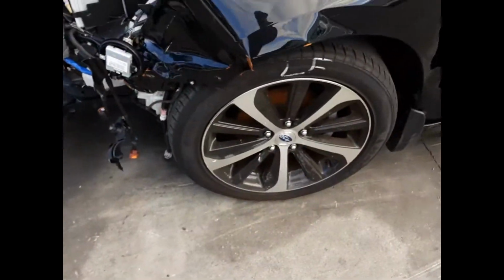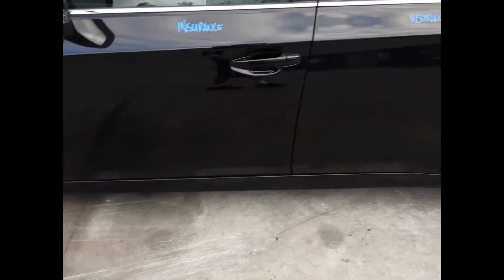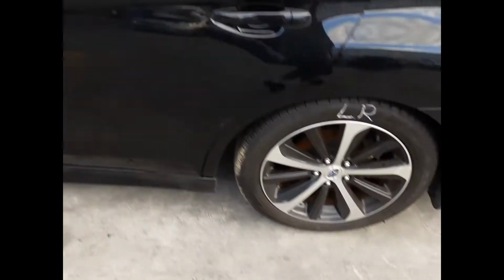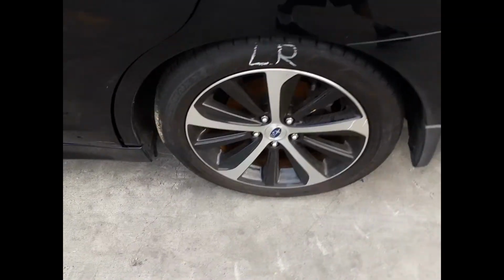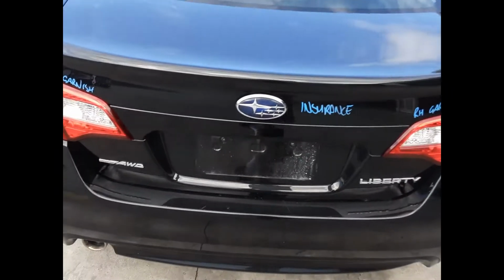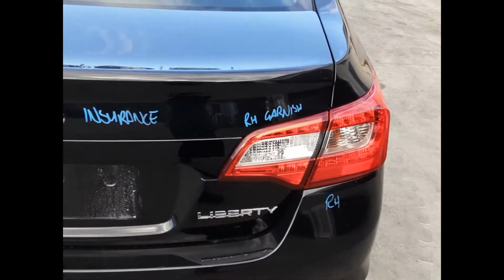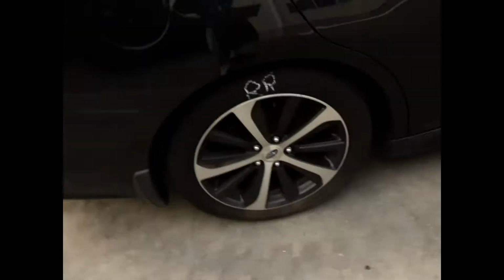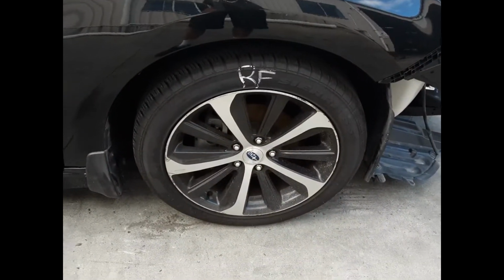Wrecking – 2015 Subaru Liberty – Automatic 4WD 4893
2015  Subaru   Libert  – Automatic  4893
2.5 Litre 4 Cylinder Petrol
Stock # 4893
Hi, this is Chris from Total Parts Plus, and today we have a 2015 Subaru Liberty Premium sedan, stock reference number 4893.
This shape runs from the eighth month, 2014 through to the 10th month, 2017. It has an FB25 2.5 litre four-cylinder petrol boxer engine backed by an automatic four-wheel drive transmission. FB25 2.5 litre four-cylinder petrol engine.
We have the right-hand headlight. Left front 18 inch factory alloy mag with a good tyre. Left power door mirror. Left front door appears to have no damage. Left rear door also appears to have no damage. Left rear 18 inch factory alloy mag with a good tyre.
We have the left-hand tail light. Left boot lid garnish. Boot lid appears to have no damage. Right boot lid garnish. Tidy rear bumper cover. Right-hand tail light. Right rear 18 inch factory alloy mag with a good tyre. Right rear door appears to have no damage. Right front door has one small dent. Right power door mirror. Right guard appears to have no damage, and a right front 18 inch factory alloy mag with a good tyre.
We have the driver's side door trim. Power window master switch. This vehicle's fitted with black leather interior. Leather centre console lid. Automatic console. Automatic gear shifter. Heater controls. Interior mirror. Courtesy lamp, sunglass holder type. Left-hand sun visor. Right-hand sun visor, and the instrument cluster.

Ebay Store:  Total Parts Plus 1